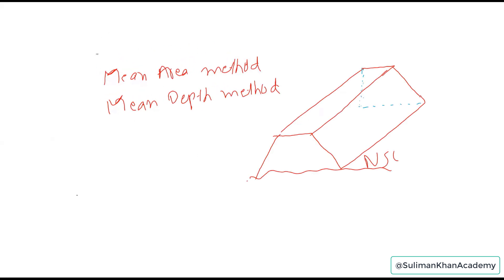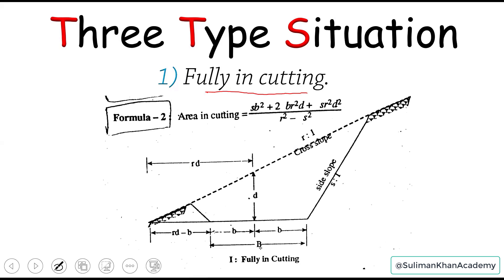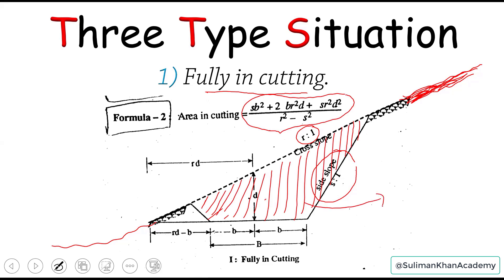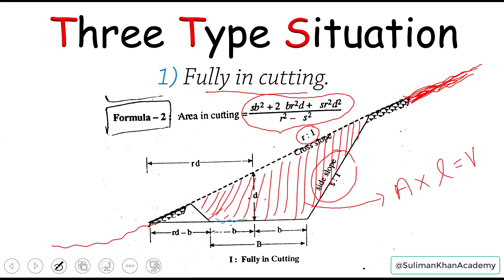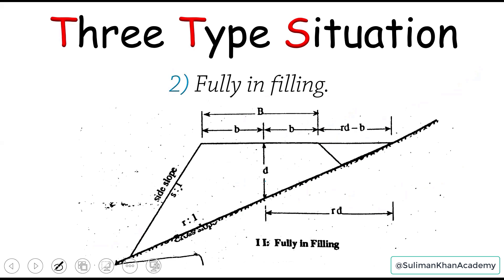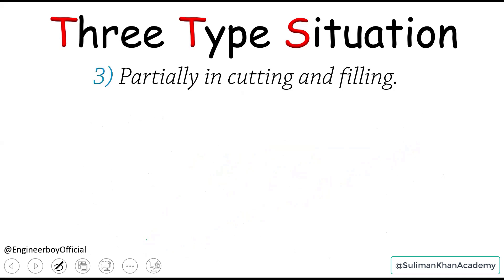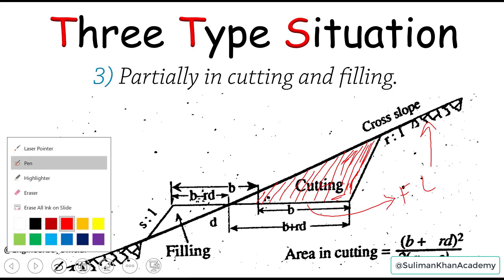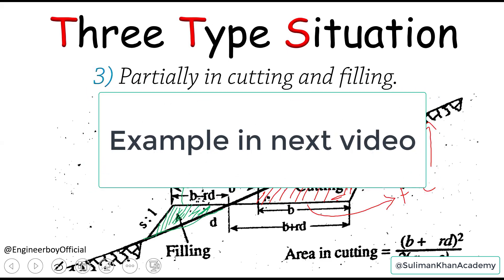cutting in hilly area calculation